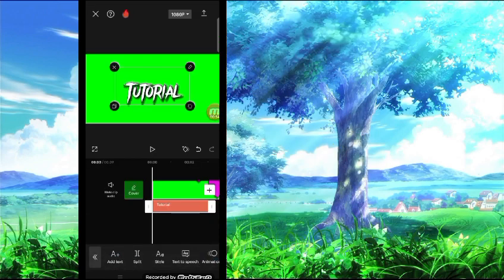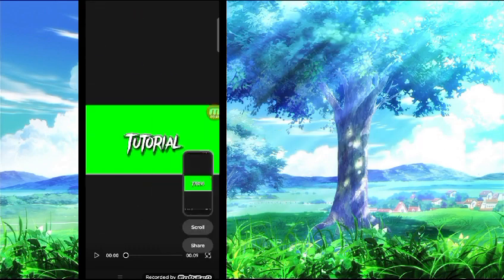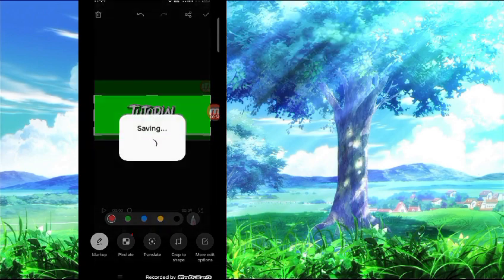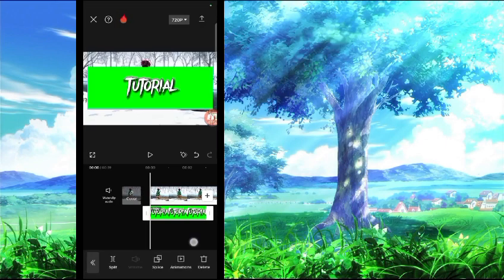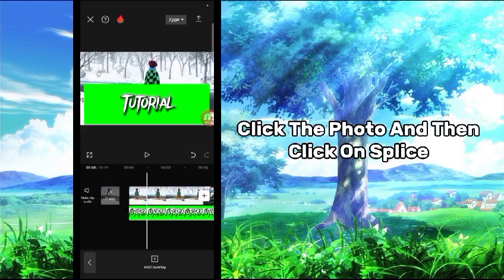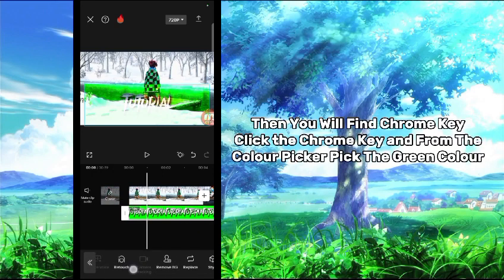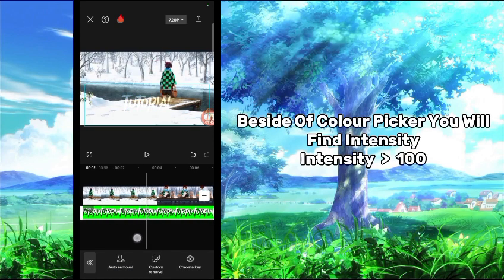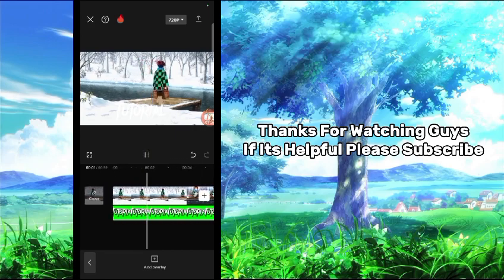Capcut Watermark Tutorial Full Explanation